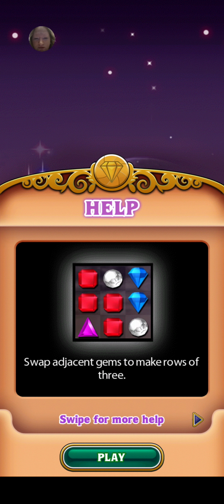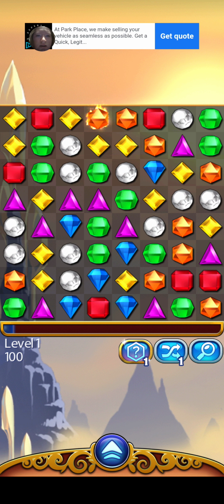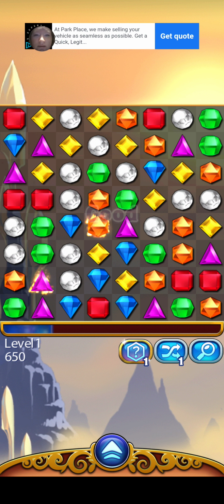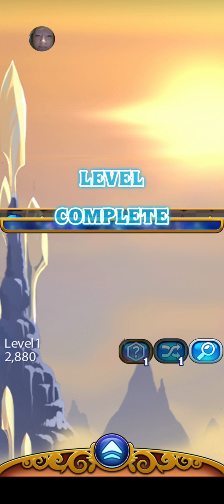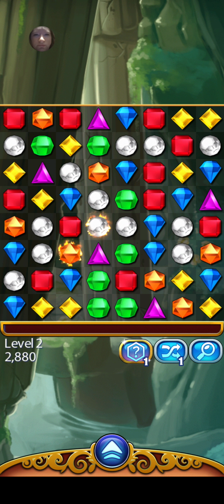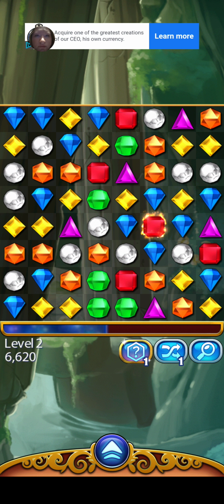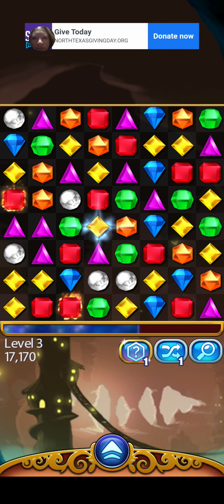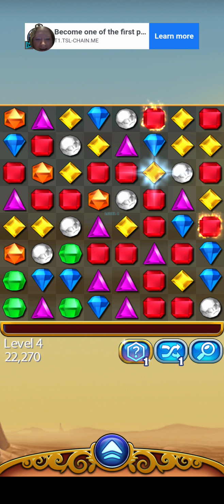ITS TIME!!!! BEJEWELED!!!!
come watch me destroy all of the jewels and get sucked into a vortex.